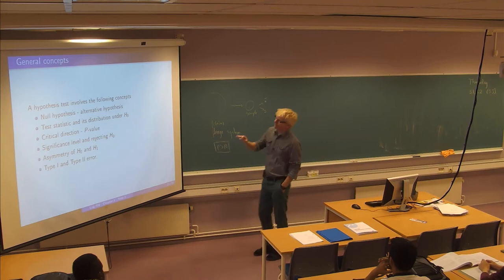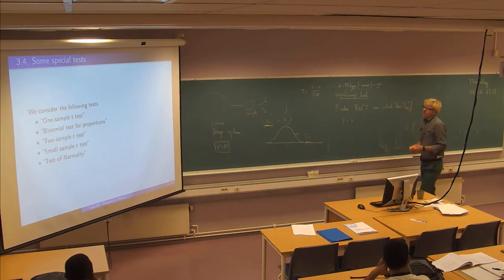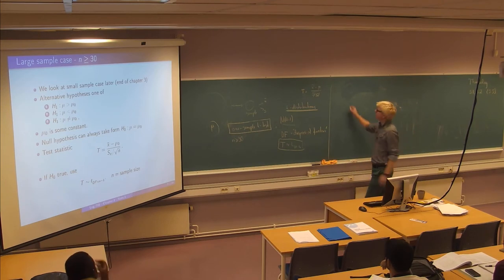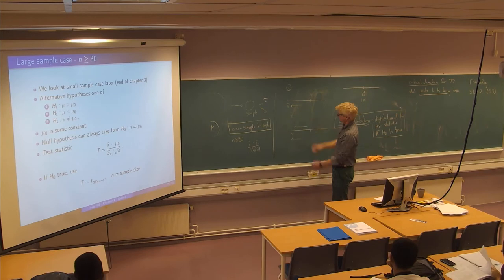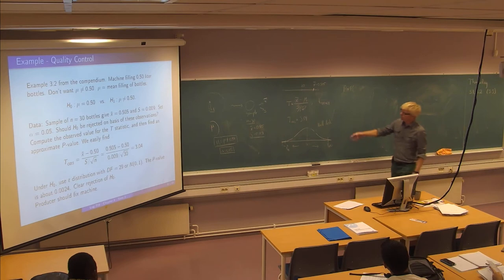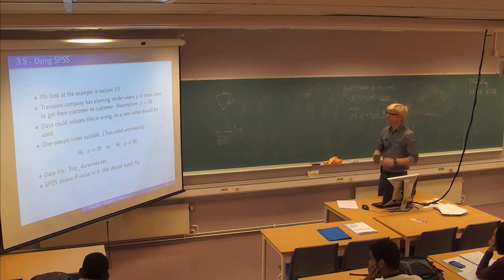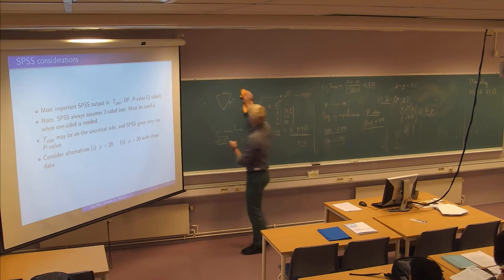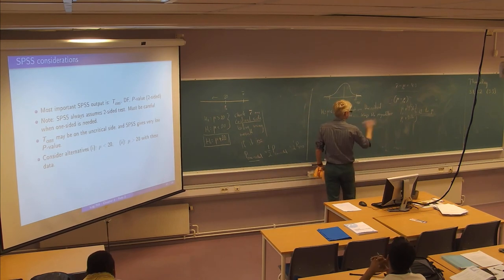01-F-11 Forelesning LOG708 (7. okt. 2014)